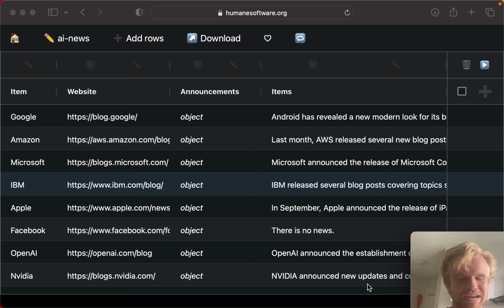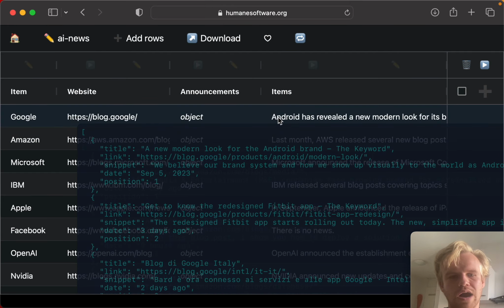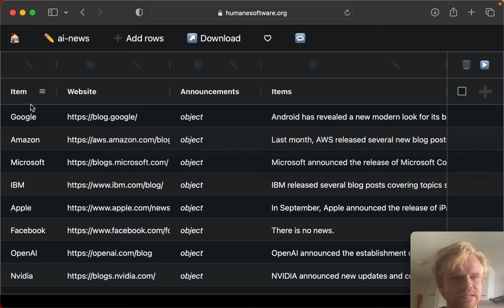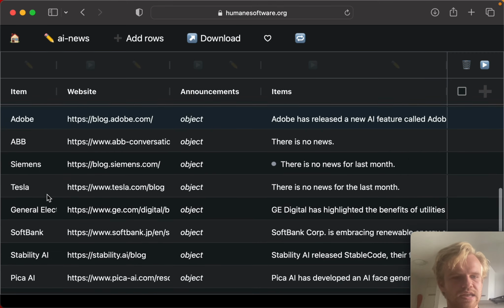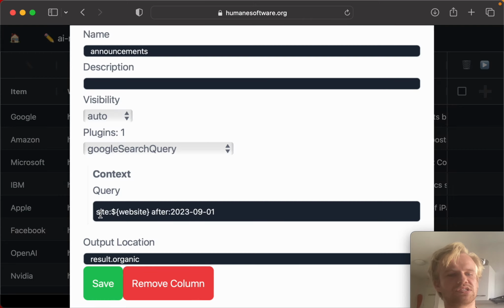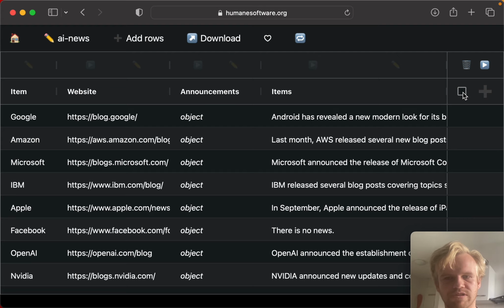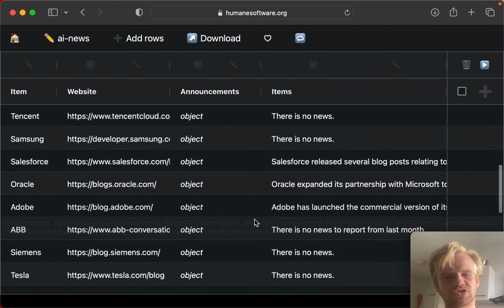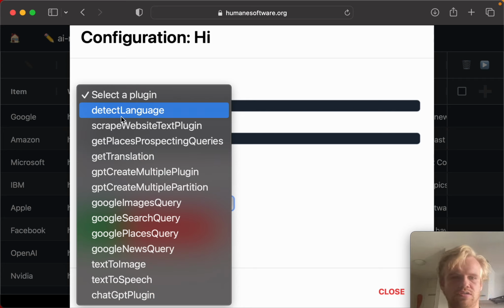Demo Dataman AI (Humane Software)